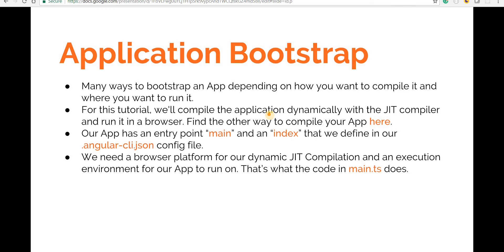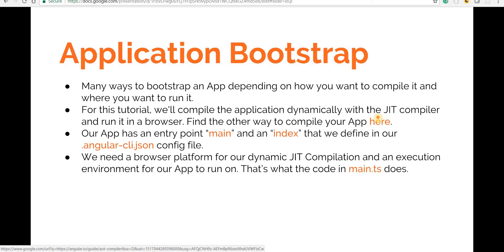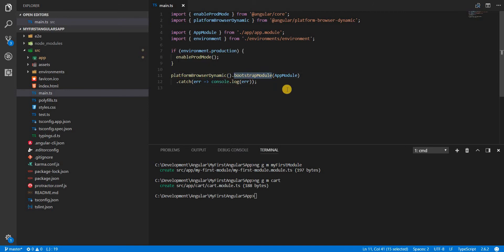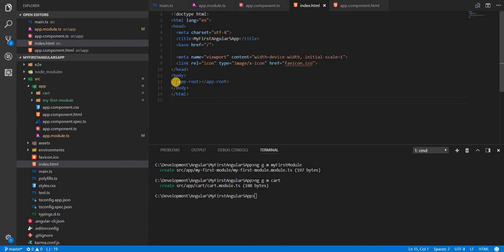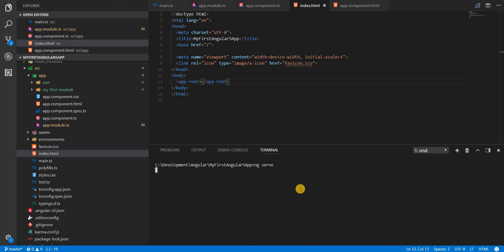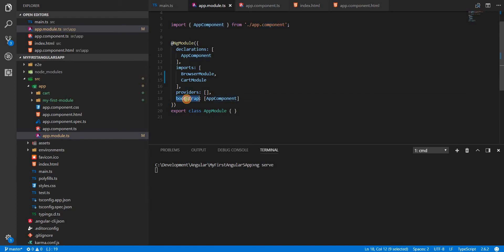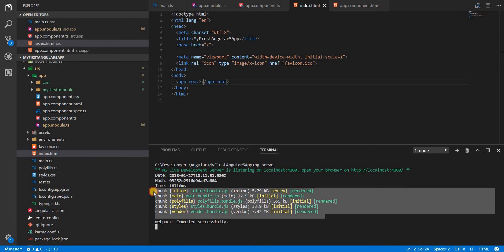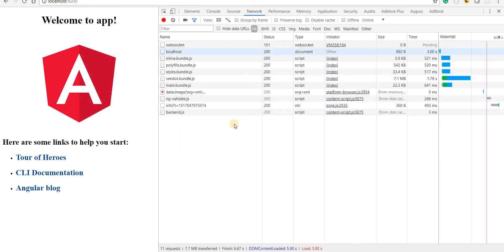Angular Training Part 2 - Angular Concepts - Application Bootstrap Mechanism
In this video we talk about the Bootstrap mechanism of an Angular Application. We discuss about the entry point files that we have in the Applicaiton where the actual process of bootstraping starts.